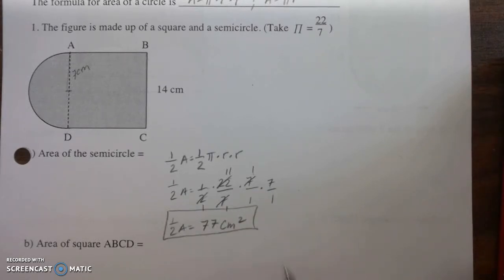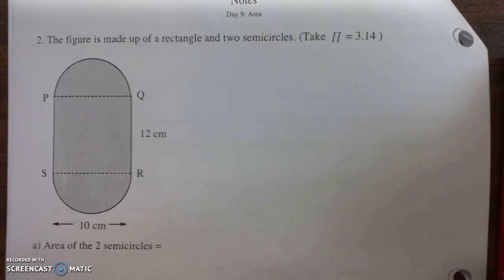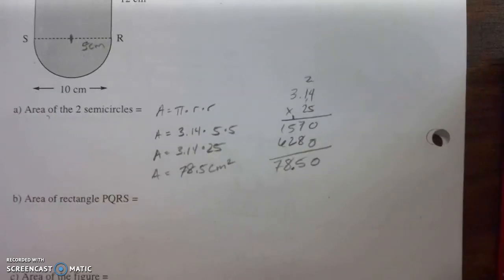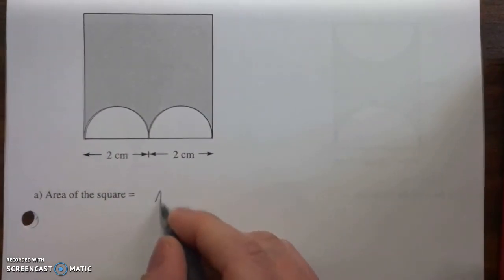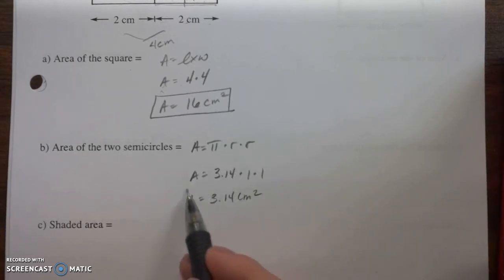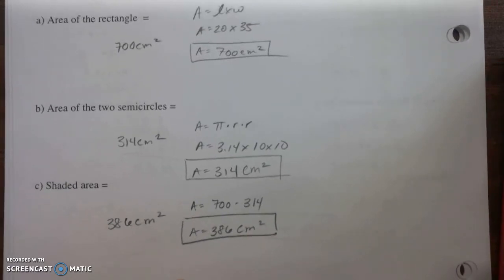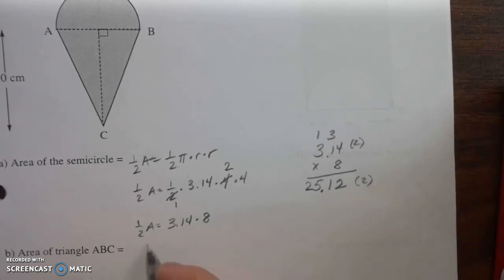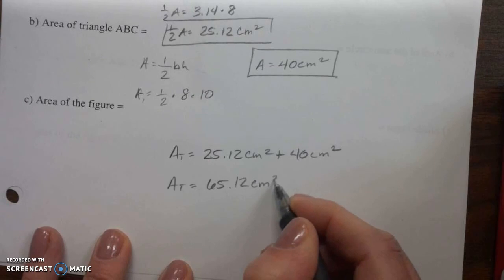Circles day 9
Area of composite shapes